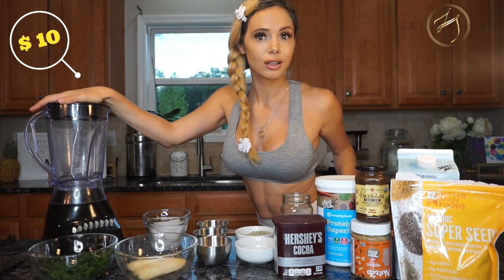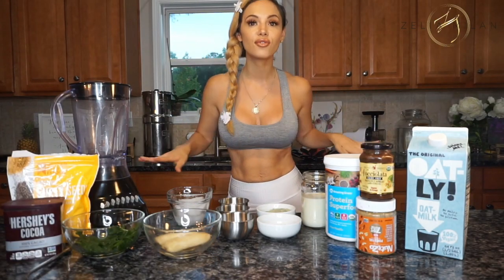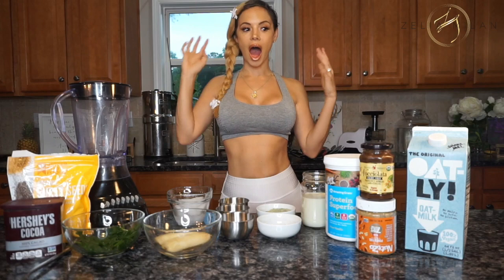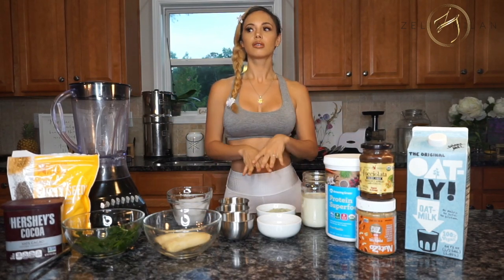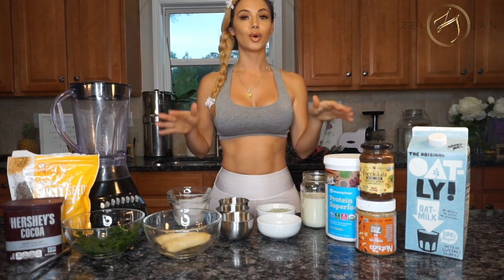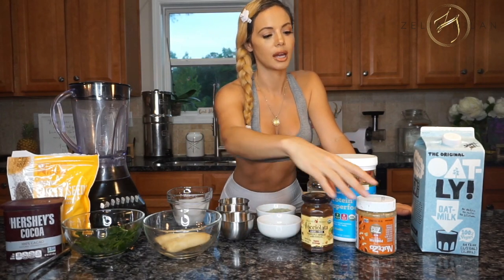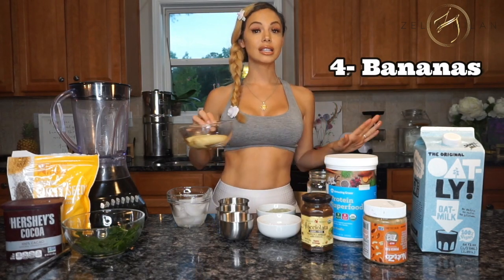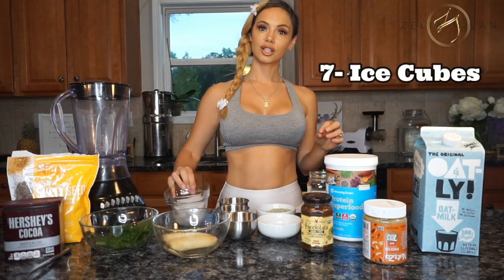How to make my Secret YUMMY kid friendly vegan shake!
Step by step on how to recreate this yummy family favorite.

**This recipe is not suitable for anyone with nut allergies.

Closed Captions in English